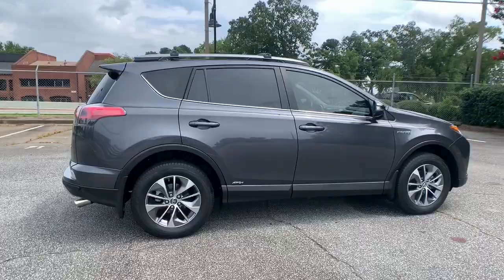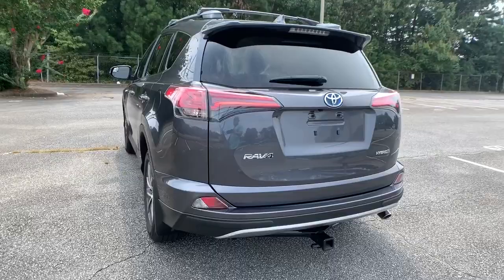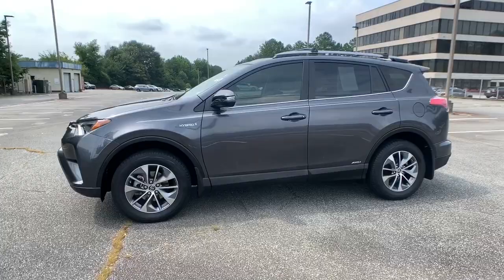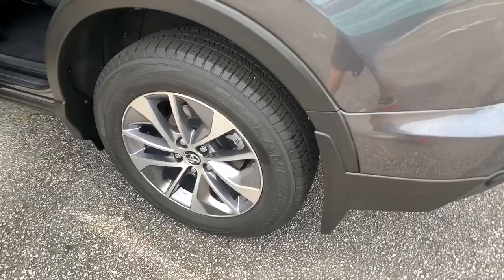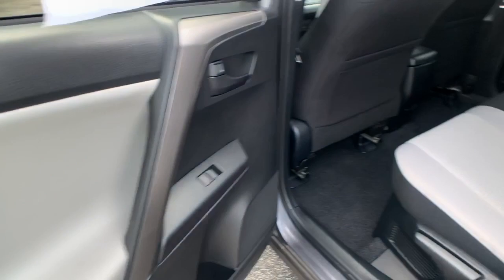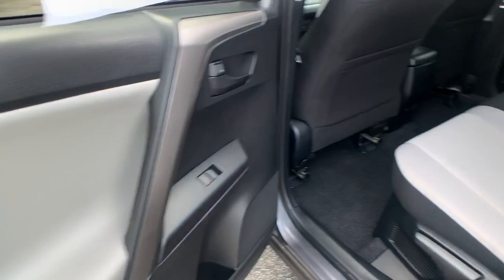2018 Toyota RAV4 Smyrna, Marrietta, Atlanta, Alpharetta, Kennesaw, GA 335049A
Used 2018 Toyota RAV4 available in Smyrna, Georgia at Ed Voyles Hyundai Kia. Servicing the Marrietta, Atlanta, Alpharetta, Kennesaw, GA area.
2018 Toyota RAV4 Hybrid LE - Stock#: 335049A - VIN#: JTMRJREV0JD174271